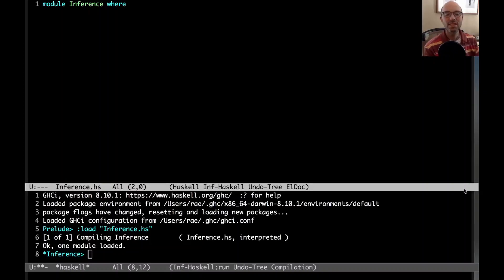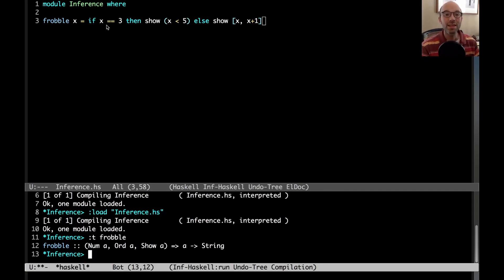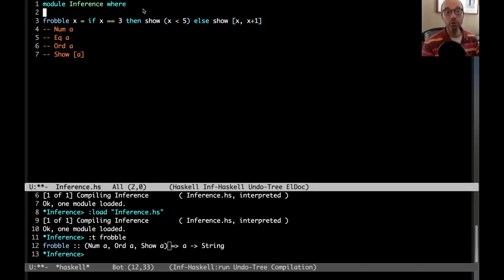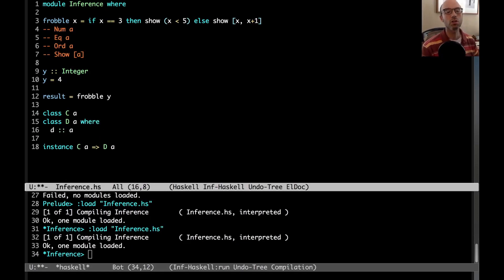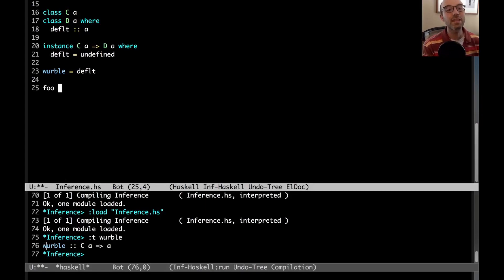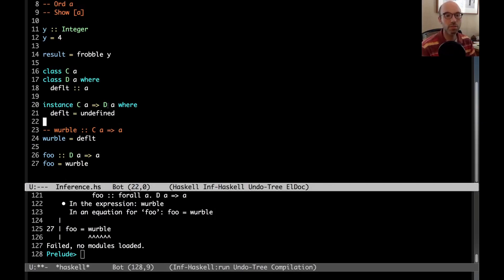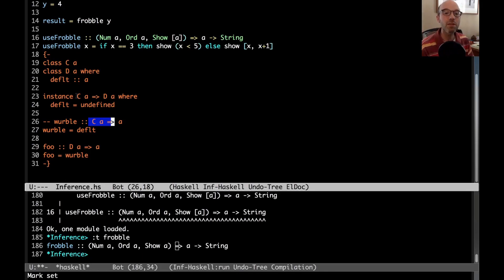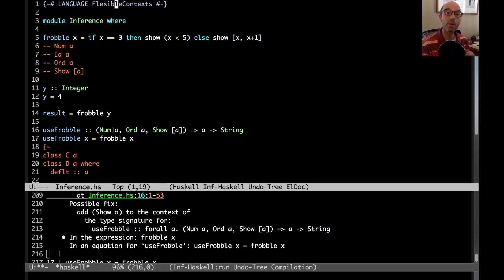@rae: GHC sometimes infers the wrong type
In some GHC work I've been up to (in collaboration with Sam Derbyshire aka @sheaf and Simon Peyton Jones), I discovered that GHC sometimes fails to infer the best possible type for a function definition. This means that GHC rejects some programs it could accept. I walk through how it all works in this video.

Code from this video (it is not meant to type-check)